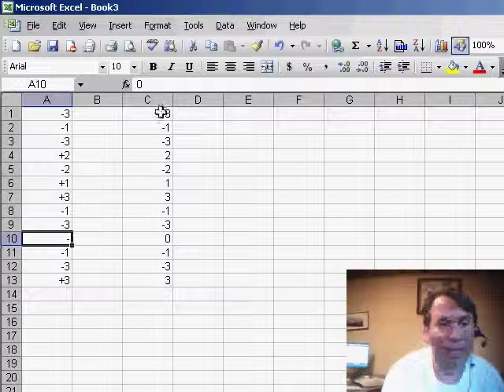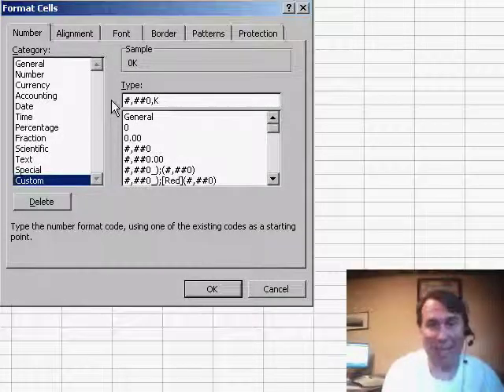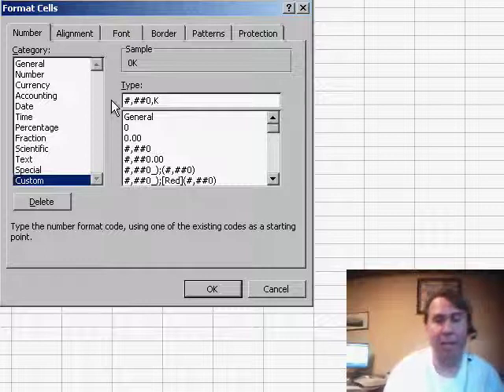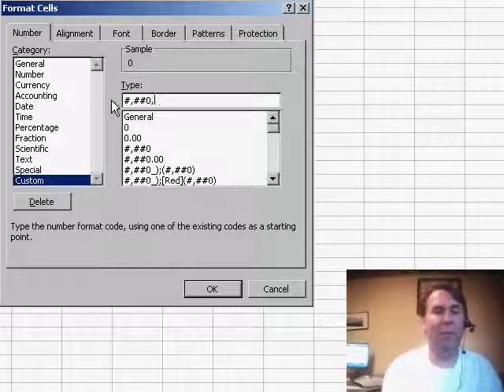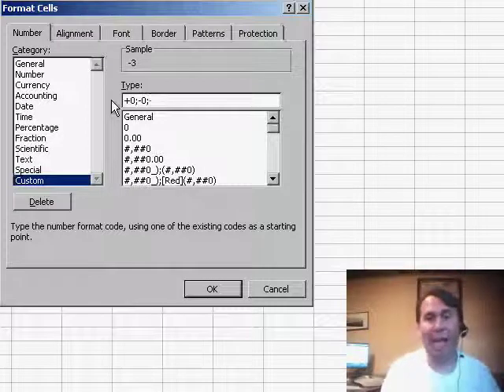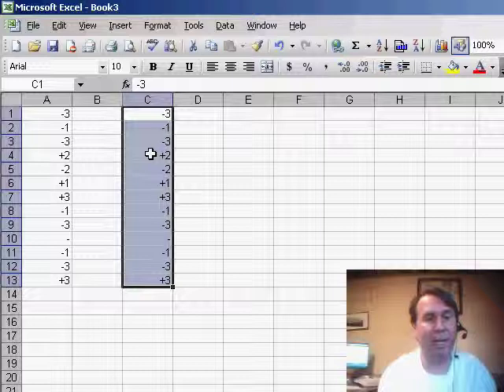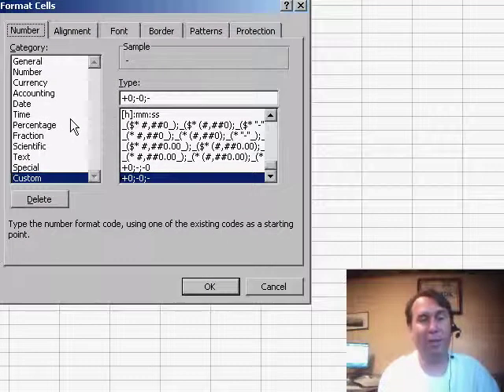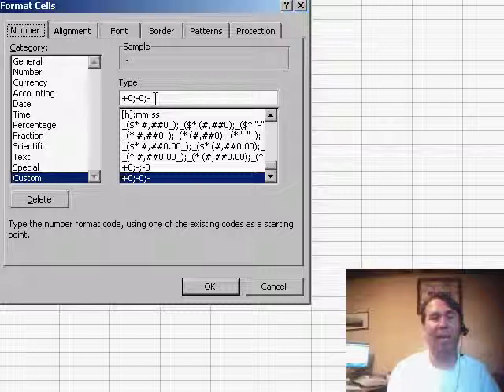Excel - Show a Plus Sign Before Positive Numbers in Excel - Episode 521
Microsoft Excel Tutorial: How to show a plus sign before positive numbers.

Welcome back to another MrExcel netcast! In today's episode, we have a question from Dermot about custom number formatting in Excel. Dermot noticed that in a spreadsheet he received, the negative numbers were showing up correctly, but the positive numbers had a plus sign before them and the zeros were not showing up at all. He wanted to know how to achieve this formatting without using a custom number format.

To achieve this formatting, we will use the custom number format feature in Excel. You can access this by going to Format Cells or using the shortcut Ctrl 1. On the Number tab, instead of choosing a pre-set format like Number or Currency, we will go to the Custom tab. Here, you can experiment with different custom number formats, but the one we will be using today has four zones, separated by semicolons.

The first zone is for positive numbers, the second for negative numbers, the third for zeros, and the fourth for text (which we won't be discussing today). If you only enter one zone, it will be used for all numbers. In our case, we want to specify a different format for positive, negative, and zero numbers. So, we will enter three zones. In the first zone, we will put +0; to show a plus sign before positive numbers. In the second zone, we will put -0; to show negative numbers correctly. And in the third zone, we will put a dash to show zeros without any digits.

After clicking OK, you will see that the numbers in column C are now formatted exactly as Dermot described. This is a useful trick to know when you want to customize the appearance of your numbers in Excel.

Table of Contents:
(00:00) Negative numbers show up negative
(00:25) Positive numbers show up with plus sign
(00:35) Solution using custom number format
(00:45) Accessing custom number format
(00:56) Explanation of custom number format zones
(01:20) Fourth zone for text
(01:30) Two zones for positive and negative numbers
(01:41) Clicking Like really helps the algorithm

This video answers these common search terms:
Applying different number formats to positive, negative, and zero values in Excel
Custom number format for displaying zeros as dashes in Excel
Format cells in Excel using Ctrl 1 shortcut
Formatting numbers in thousands in Excel using custom number format
Formatting positive, negative, and zero numbers in Excel
How to format negative numbers as negatives in Excel
How to format positive numbers with a plus sign in Excel
MrExcel netcast on custom number formatting techniques in Excel
Understanding the four zones of custom number formatting in Excel
Using custom number format for precise formatting in Excel
Using semicolons to create different formatting zones in Excel
YouTube video on custom number formatting in Excel